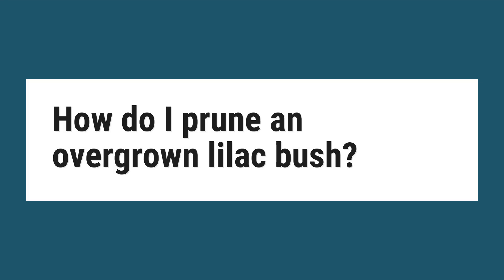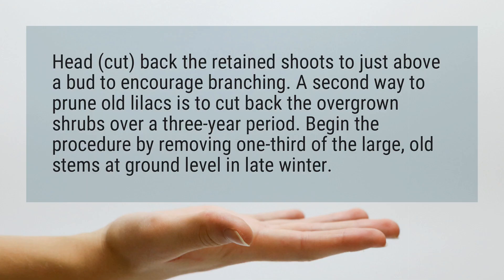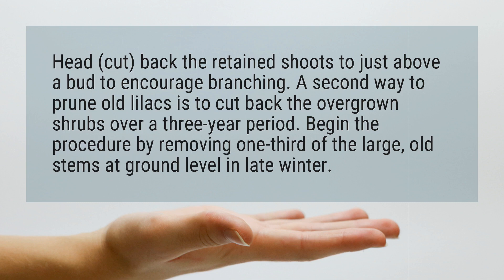How do I prune an overgrown lilac bush?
Head (cut) back the retained shoots to just above a bud to encourage branching. A second way to prune old lilacs is to cut back the overgrown shrubs over a three-year period. Begin the procedure by removing one-third of the large, old stems at ground level in late winter.